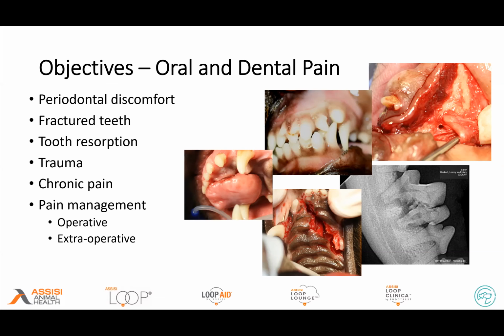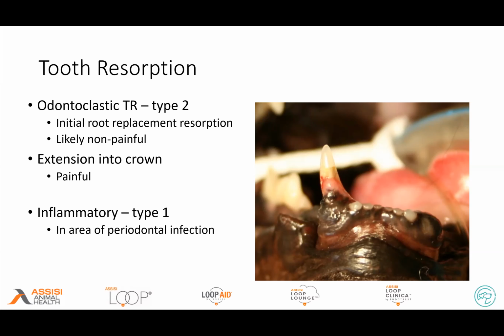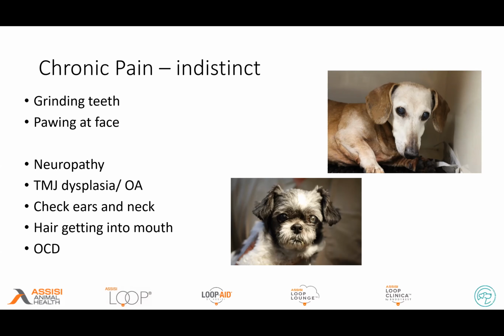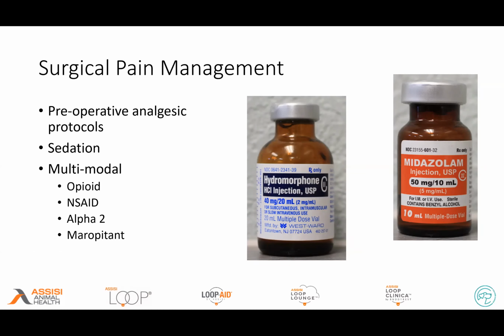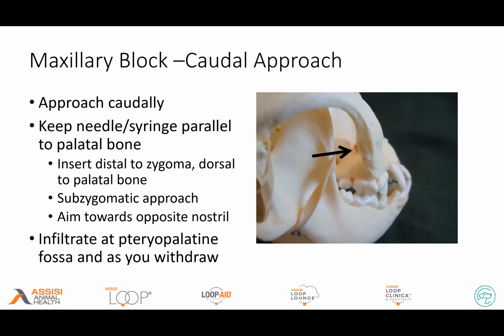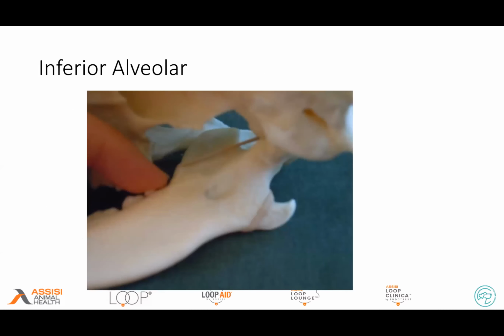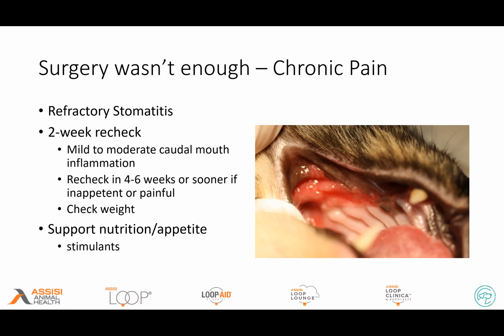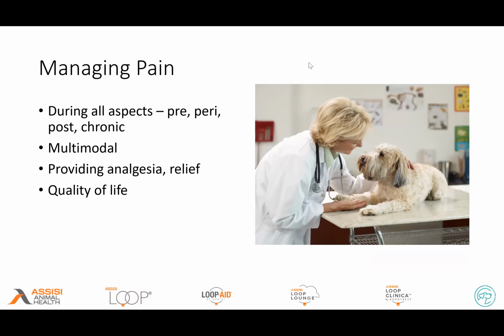Dental Inflammation and Pain in Dentistry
Presented by: Heidi Lobprise, DVM